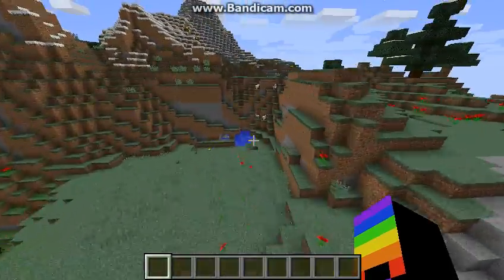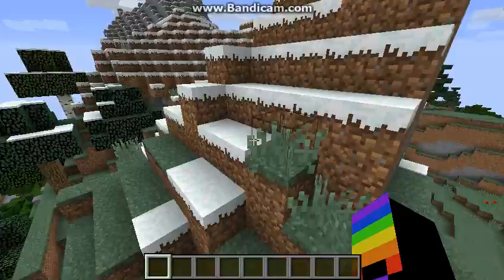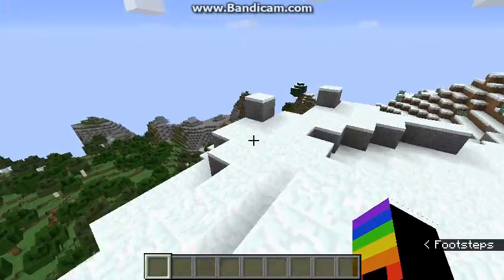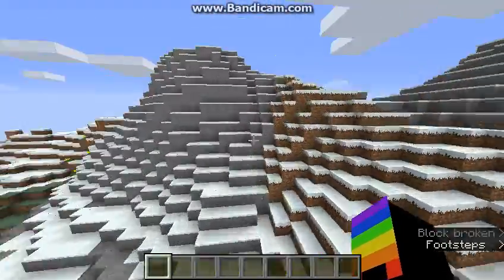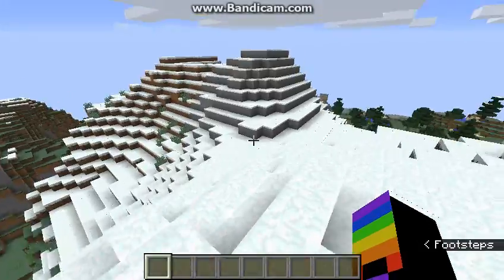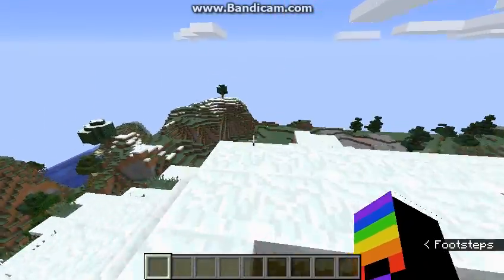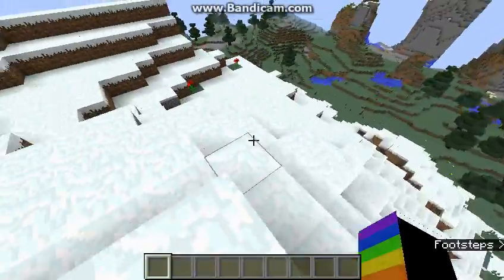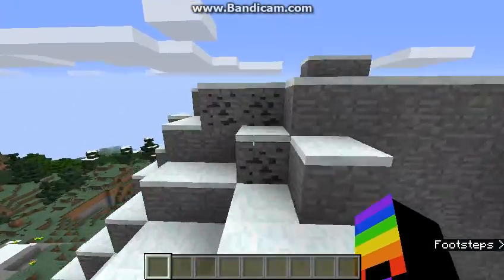What does the button do? (Please help)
If you can tell me what it does, that would be awesome.